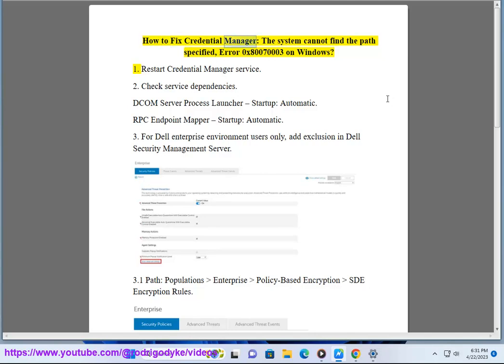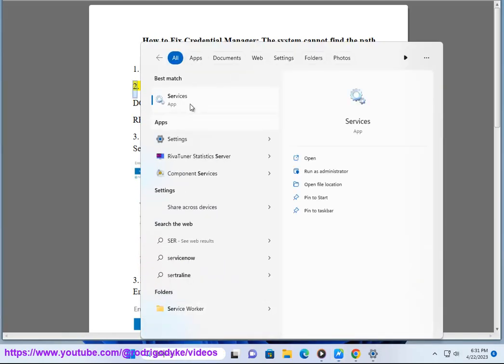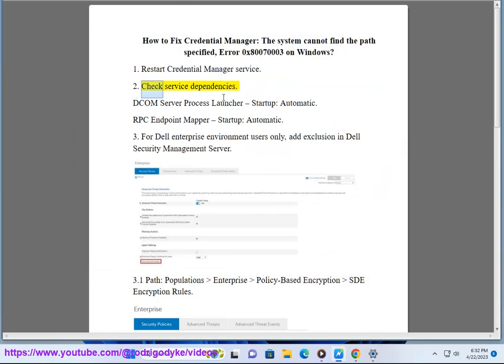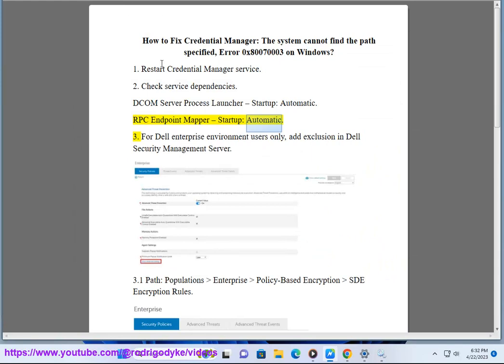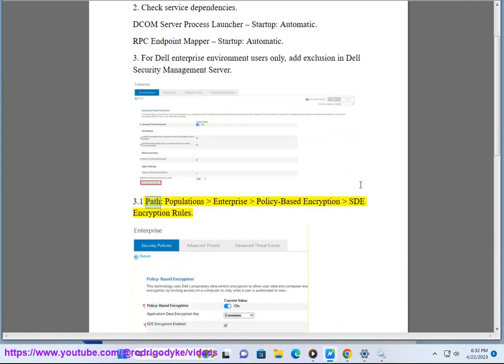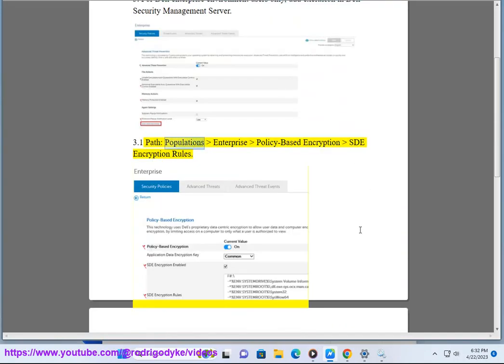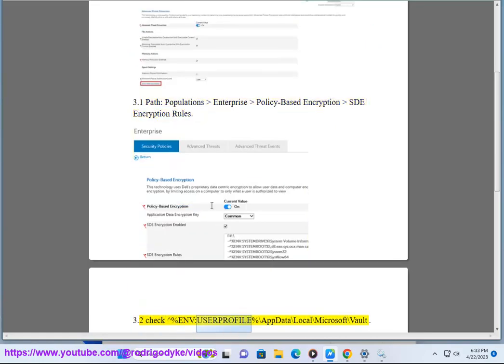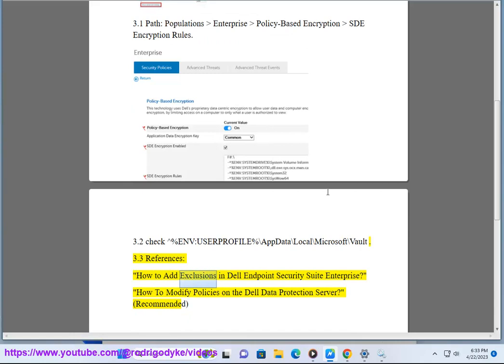Fix Credential Manager: The system cannot find the path specified, Error 0x80070003 on Windows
Here's how to Fix Credential Manager: The system cannot find the path specified, Error 0x80070003 on Windows.

i. The system cannot find the path specified, Error 0x80070003 is an error that can occur when trying to access the Credential Manager on Windows. This error can occur for a number of reasons, including:

* The Credential Manager folder is not accessible.
* The Credential Manager service is not running.
* The Credential Manager database is corrupt.

To fix this error, you can try the following steps:

1. Check the permissions on the Credential Manager folder.
2. Restart the Credential Manager service.
3. Rebuild the Credential Manager database.

If you have tried all of the above steps and you are still receiving the error, you may need to contact Microsoft for further assistance.

Here are the steps on how to fix the error "The system cannot find the path specified, Error 0x80070003" when trying to access the Credential Manager on Windows:

1. Check the permissions on the Credential Manager folder.

The Credential Manager folder is located at `%appdata%\Microsoft\Credentials`. Make sure that you have read and write permissions to this folder. To do this, follow these steps:

    * Navigate to the `%appdata%\Microsoft\Credentials` folder.
    * Right-click on the folder and select Properties.
    * Click on the Security tab.
    * Click on the Edit button.
    * In the Group or user names list, select your user account.
    * Make sure that the Read and Write check boxes are selected.
    * Click on the Apply button.

2. Restart the Credential Manager service.

The Credential Manager service is a Windows service that manages the Credential Manager. If the service is not running, you may receive an "Access is denied" error when trying to access the Credential Manager. To restart the Credential Manager service, follow these steps:

    * Open the Services window.
    * In the Services window, scroll down and find the Credential Manager service.
    * Right-click on the service and select Restart.

3. Rebuild the Credential Manager database.

The Credential Manager database is a file that stores your login credentials for websites, networks, and other applications. If the database is corrupt, you may receive an error when trying to access the Credential Manager. To rebuild the Credential Manager database, follow these steps:

    * Open a command prompt as an administrator.

    * Delete the Credential Manager database file. The file is located at `%systemroot%\system32\config\systemprofile\AppData\Local\Microsoft\Credentials\credmgr.db`.
    * Restart the Credential Manager service.

ii. To add an exclusion in Dell Security Management Server, you can follow these steps:

1. Log in to the Dell Security Management Server web console.
2. Click on the **Exclusions** tab.
3. Click on the **Add** button.
4. In the **Exclusion Name** field, enter a name for the exclusion.
5. In the **Exclusion Type** field, select the type of exclusion you want to create.
6. In the **Exclusion Path** field, enter the path of the file or folder you want to exclude.
7. Click on the **Save** button.

The exclusion will be added and the file or folder will no longer be scanned by Dell Security Management Server.

Here are some additional things to keep in mind when adding exclusions:

* You can create exclusions for files, folders, and processes.
* You can create exclusions for specific users or groups of users.
* You can create exclusions for specific computers or groups of computers.
* You can create exclusions for specific applications.

If you are not sure how to create an exclusion, you can consult the Dell Security Management Server documentation.